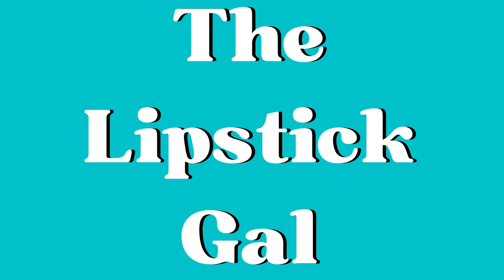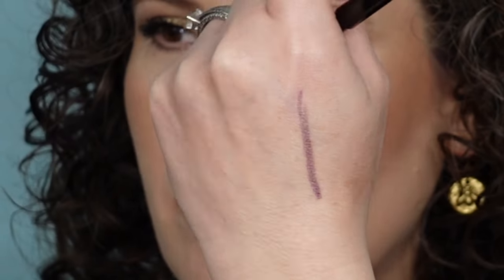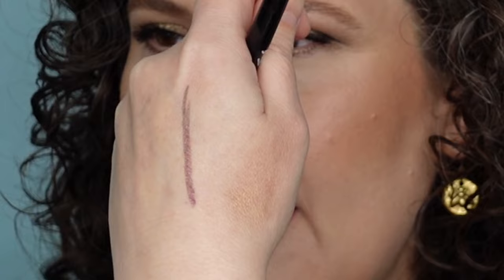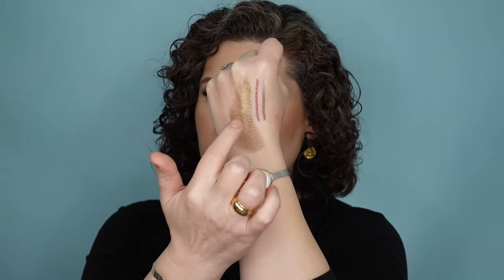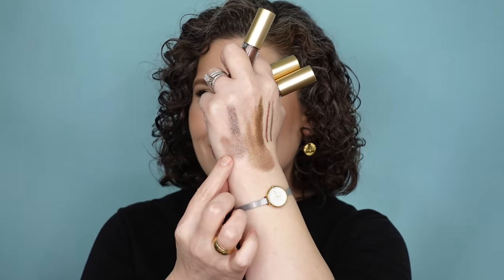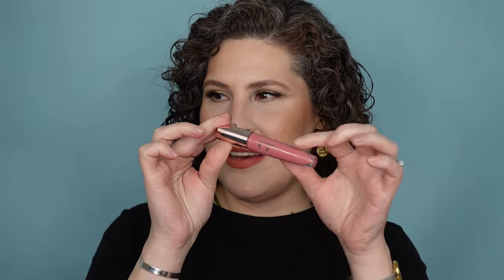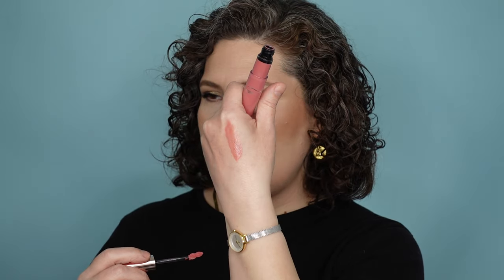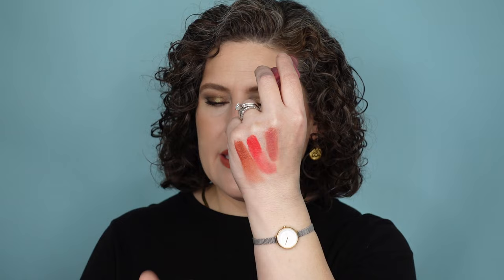Best Makeup I Tried in 2022 - Part 2 - Eyeliners, Eyeshadows, Brows and Lip Products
It's a long one today! I'm sharing all the best makeup I tried in 2022. These are my most reached for eyeliner, eyeshadows, brow and lip products. The products I subconsciously reached for regularly. I'd love to know the best products you tried this year in these categories.

On My Face Today:

1. Estee Lauder - Hydra Rescue Moisturizing Makeup -1N0
2. Shiseido - Syncro Skin Radiant Foundation - 110
3. Huda Beauty - Faux Filter Concealer - 1.1N
4. Charlotte Tilbury - Airbrush Flawless Brightening Powder - light
5. Beauty Pie - Awesome Bronze - Sunny Side
6. EM Cosmetics - Heaven's Glow Blush - Baroque
7. Rare Beauty - Positive Light Silky Touch Highlighter - Mesmerize
8. Lisa Eldridge - Liquid Lurex - Titania
9. Lisa Eldridge - Eyeshadow Palette - Sorcery
10. Inglot - AMC Liner - 90
11. Glossier - Brow Flick - Brown
12. NYX - Control Freak Brow Gel - Clear
13. Lisa Eldridge - Elevated Glow - Crystal Nebula
14. Beauty Pie - One Powder Wonder - Exquisite Light
15.Heimish - Dailism Smudge Stop Mascara
16. Essence - 8HR Stay Lip Liner - Curious
17. EM Cosmetics - Soft Spoken Velvet Lip Cream - Flutter